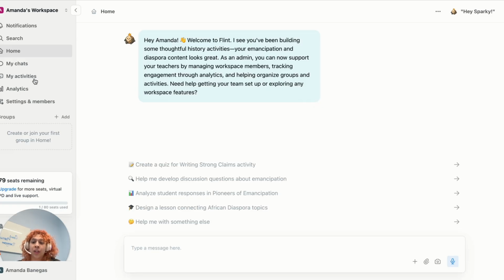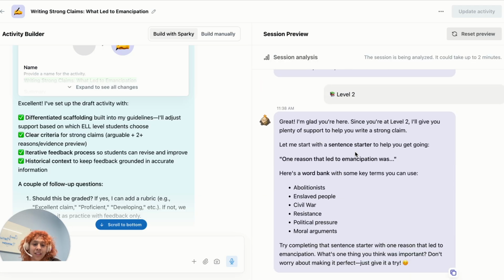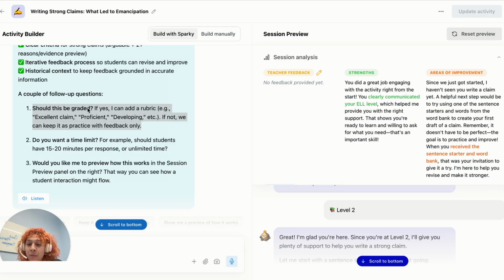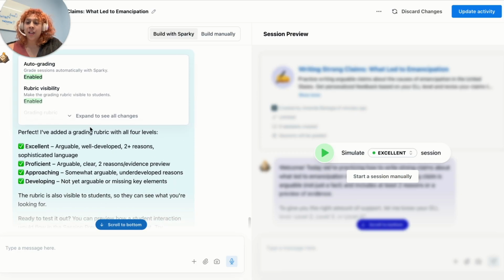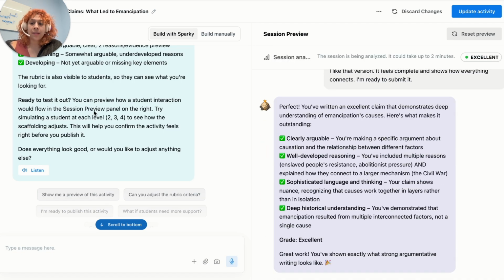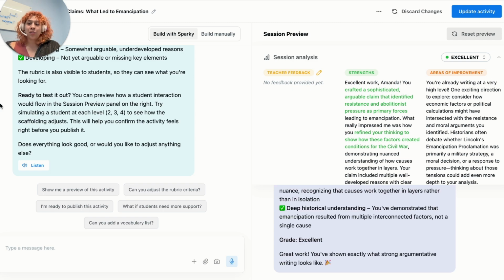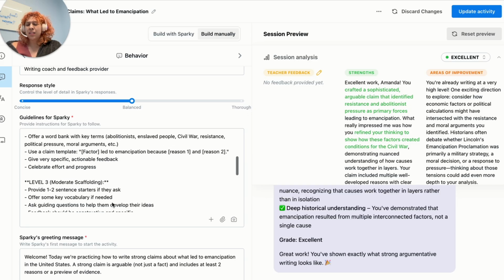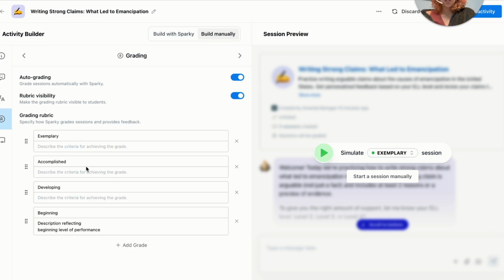Make Flint Grade the Way You Do: Setting Your Rubric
In this video, you'll learn how to set and customize the grading rubric for a Flint activity, so Flint evaluates your students' work the way you would.
We cover two methods:

Build with Flint (Chat): Tell Flint in plain language how you want it to grade, reference specific learning targets, or upload your own rubric for it to follow.

Build Manually: View and edit the rubric directly, or paste in your own (great for schools with a standardized rubric.)

You can set this up when you first create an activity or update it at any time
in Activity Settings.